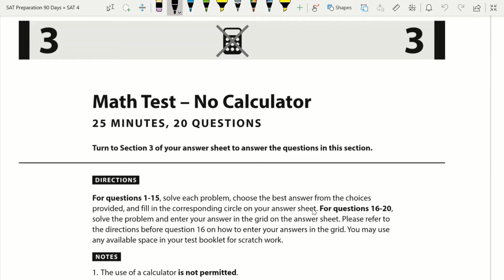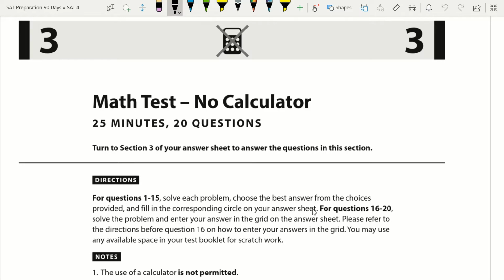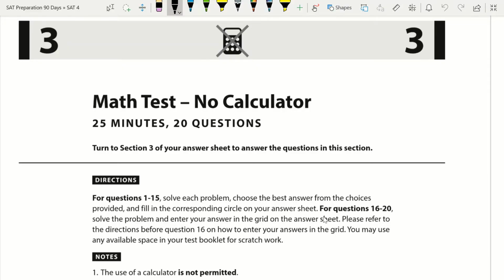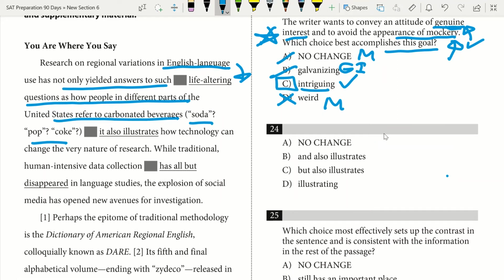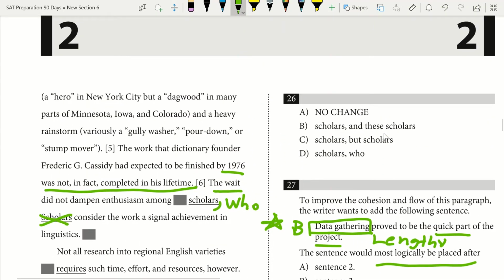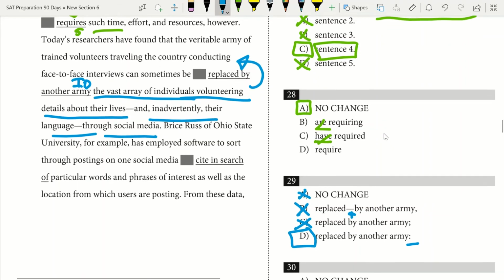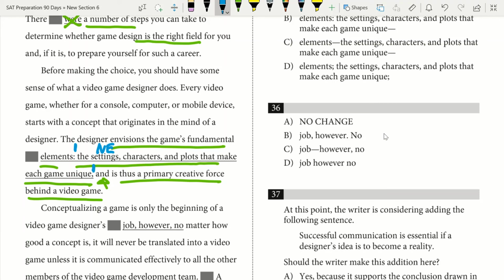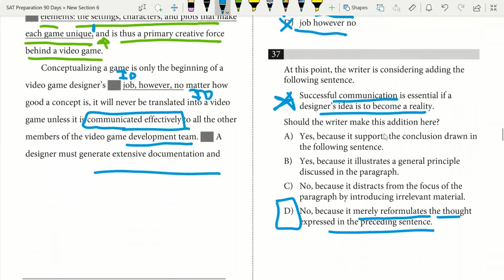Day 48 of 90 of SAT Prep Lessons! By a 1590 SAT Scorer! Math and Writing Lessons! March SAT Prep!!!!